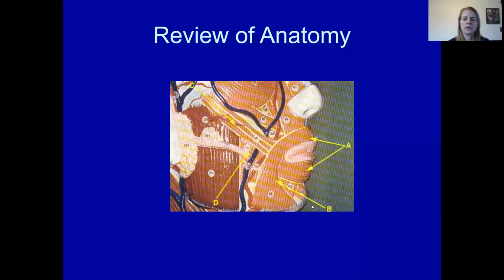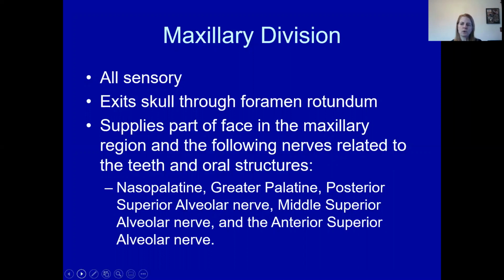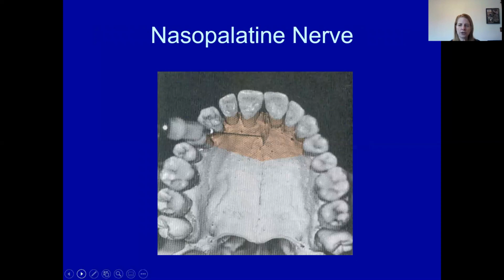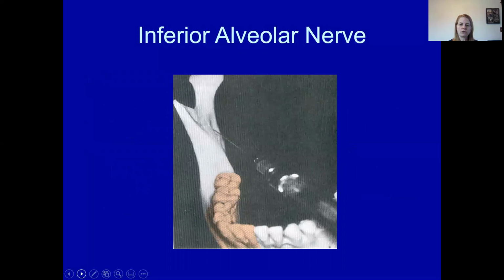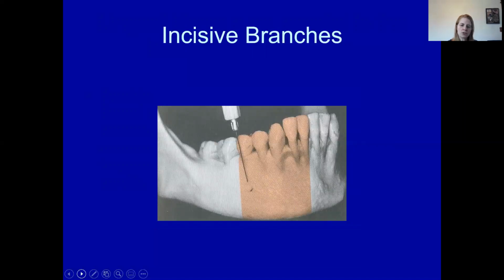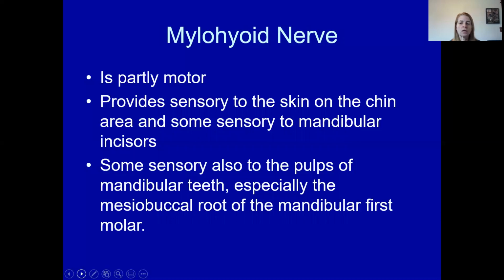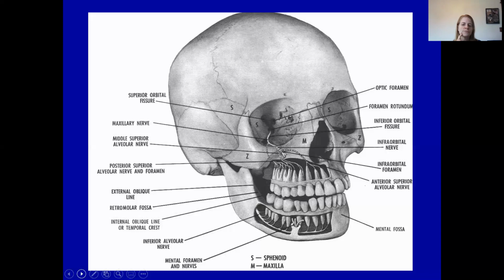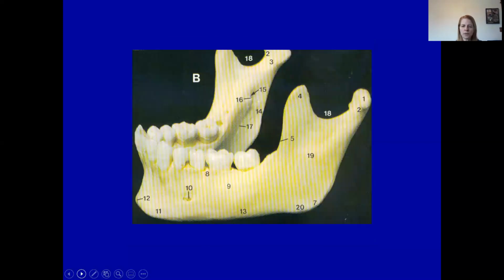DEHY 244 Revew of Anatomy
Powerpoint that reviews the anatomy needed for local anesthesia and injections